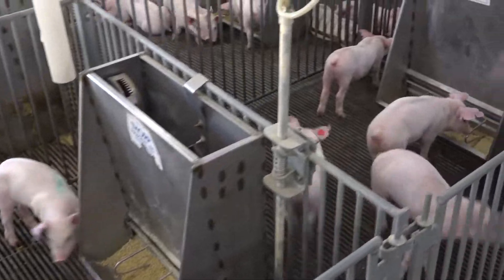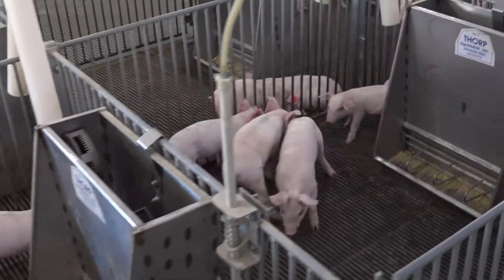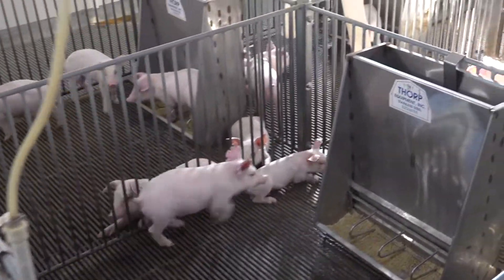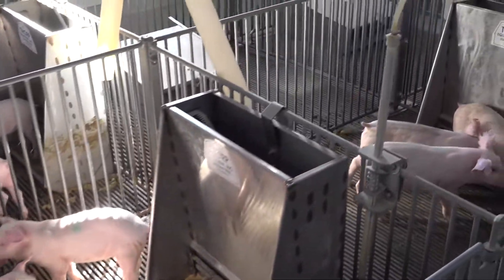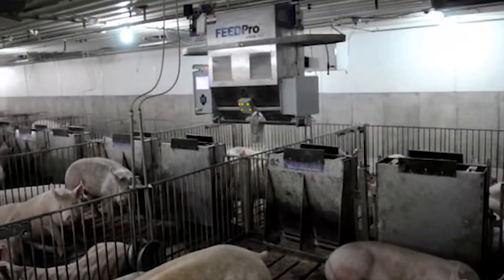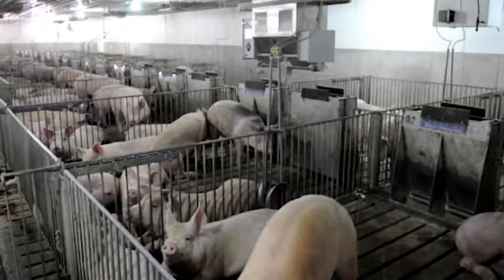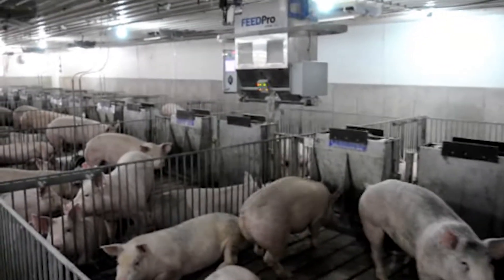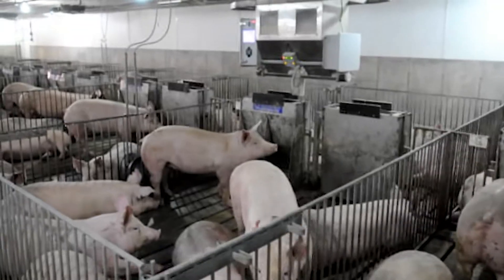Research To Increase Calcium and Phosphorus in Pig Diet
More information on this subject.